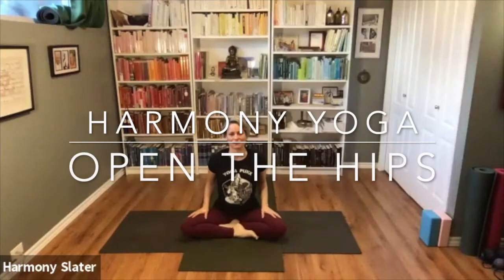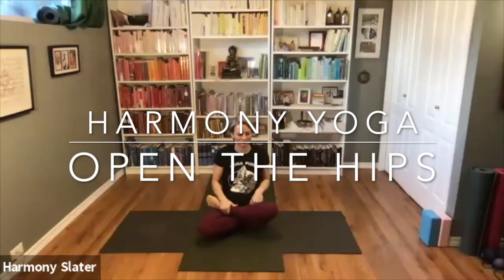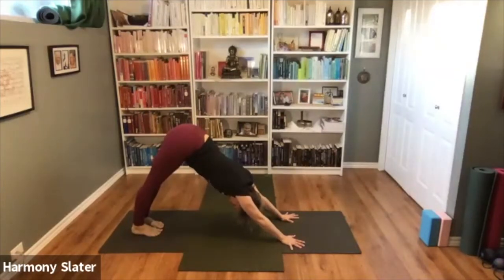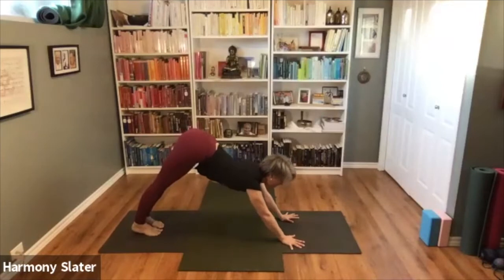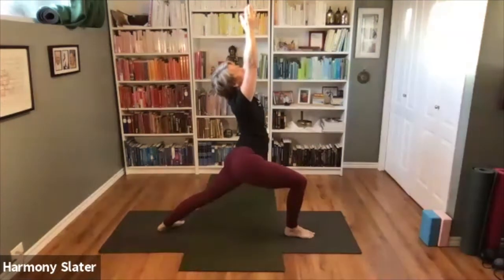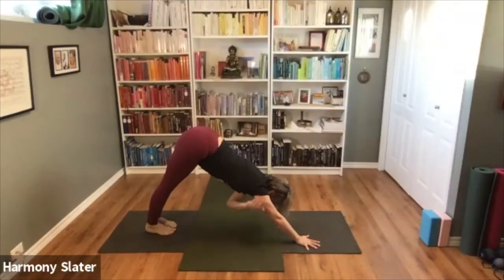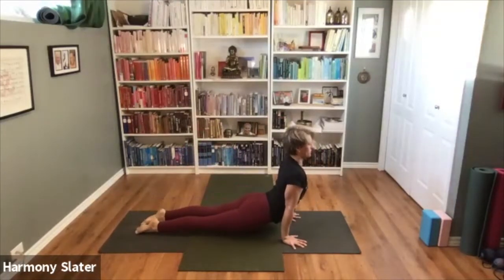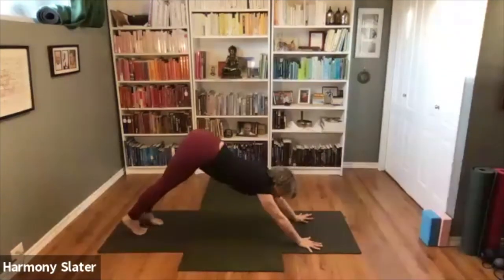Opening The Hips - Yoga For Mobility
Have you ever wanted to open your hips?  Find more mobility or increase your flexibility? In this video Harmony teaches a series of different postures that open the hips to create greater external rotation of the leg in the hip joint. This is a good practice for all levels of students, and can be especially helpful for relieving mild symptoms of back pain.

The class begins with an easy practice of Ujjayi Pranayama to help focus the mind and deepen your breathing pattern.